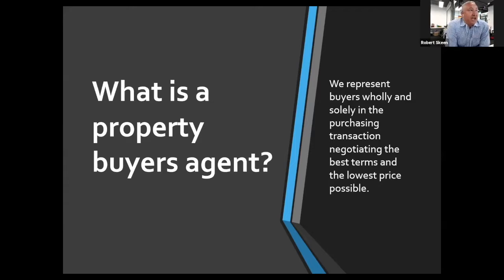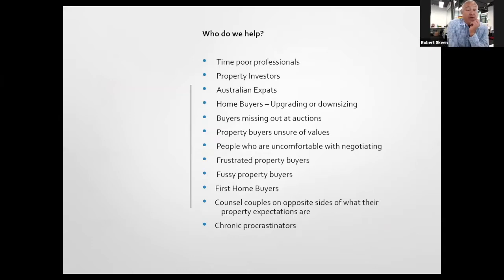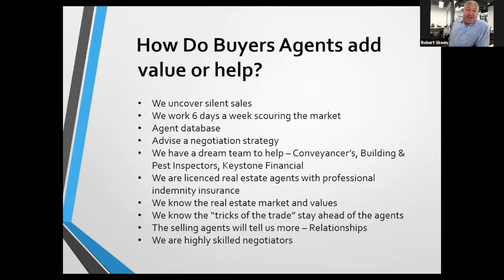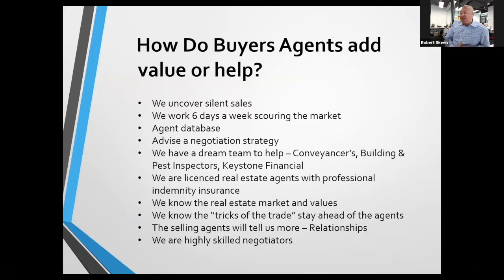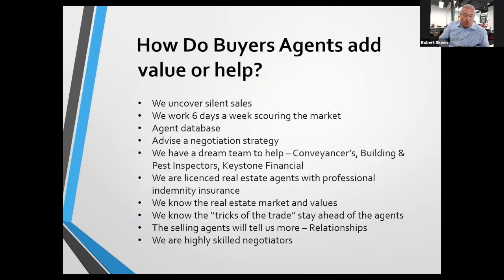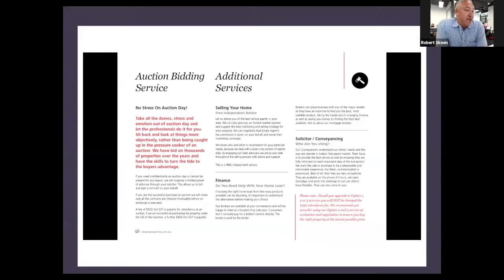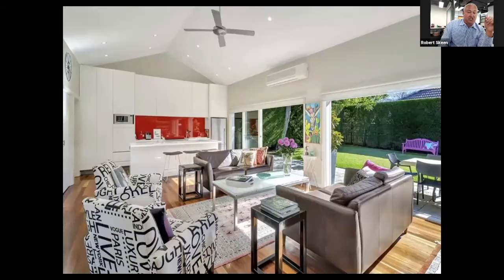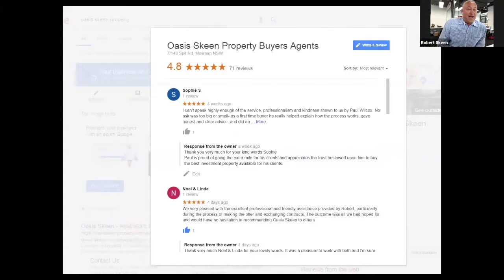Using a Sydney Buyers Agent Webinar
Sydney Buyers Agent shares how and why people use a buyers agent.